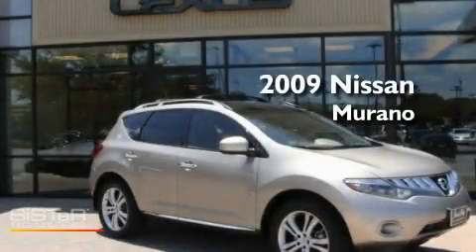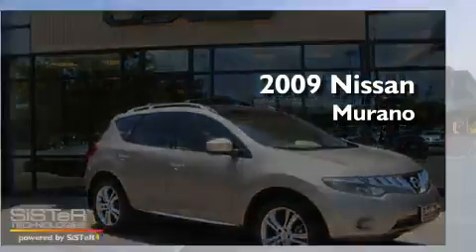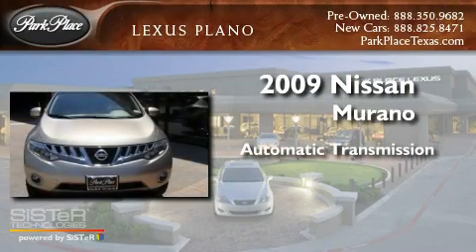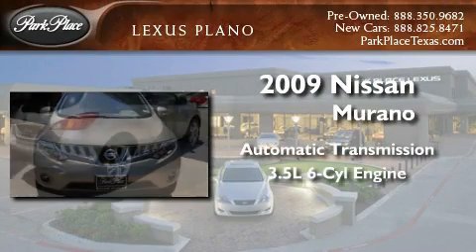2009 Nissan Murano Plano TX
Year : 2009
 Make : Nissan
 Model : Murano
 Engine : 3.5L DOHC 24-valve V6 engine
 Trans . : Automatic
 Exterior : Other
 Miles : 41,047
 Interior : Other